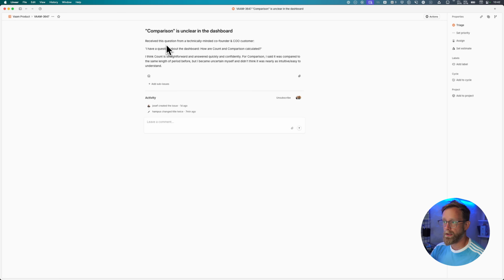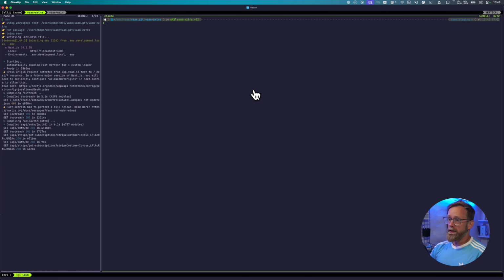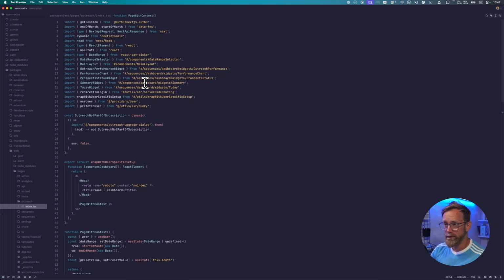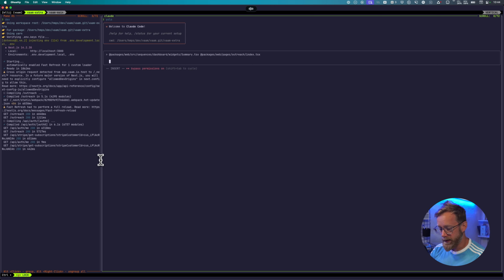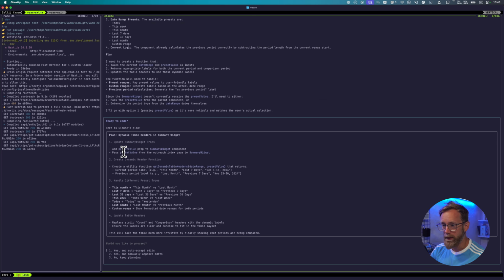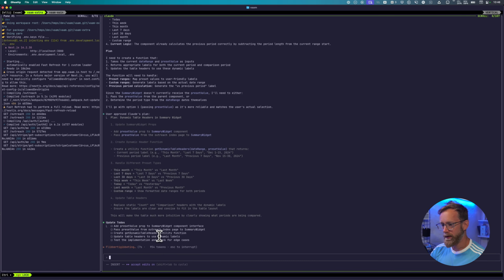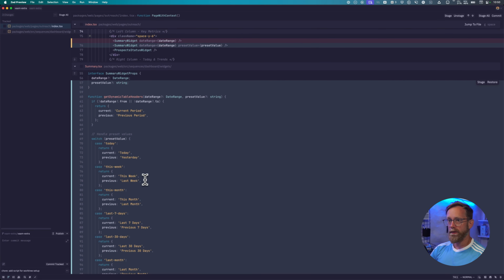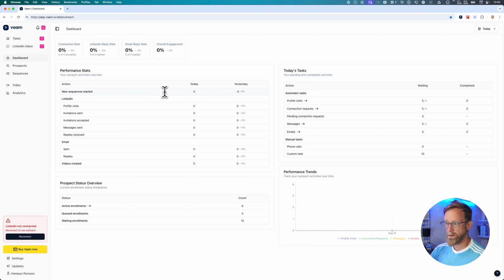Claude Code as an autonomous customer pleaser